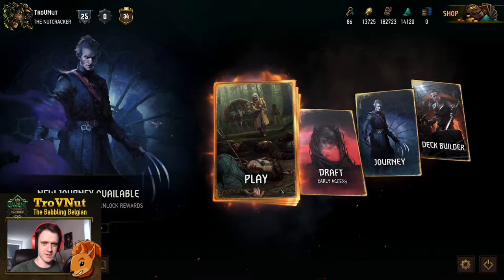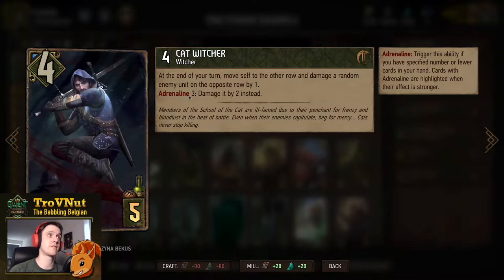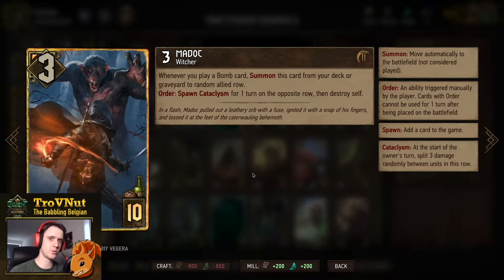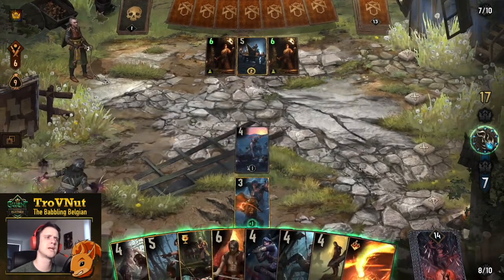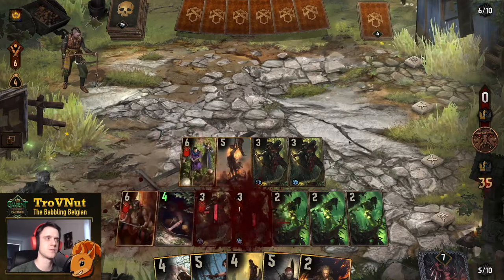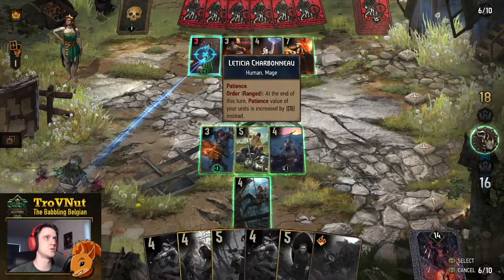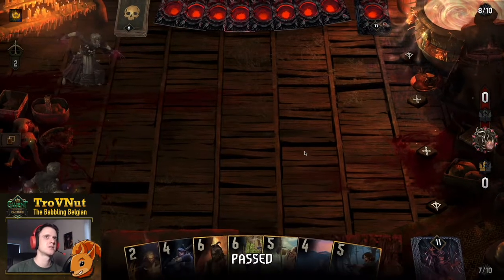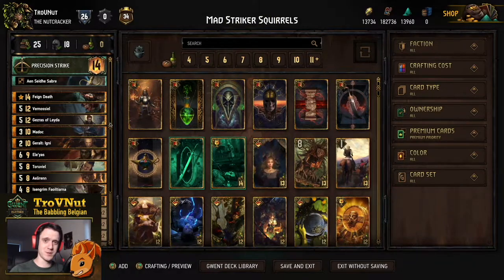Gwent | MAD STRIKER SQUIRRELS [ST Madoc Elves deck guide] - GwentEdge - Guide and gameplay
Carpet bombing your enemy while also filling up your board? It almost seems to0 good to be true. Take control of both boards with the Mad Striker Squirrels!

0:00 Intro
0:33 Deck overview
12:32 Versus SY Lined Pockets
20:52 Versus NR Mages
24:24 Versus ST Precision Strike
32:19 Outro